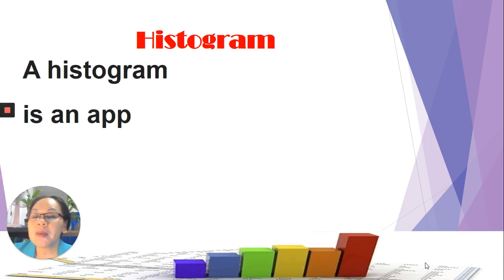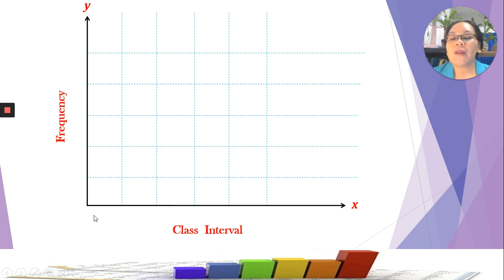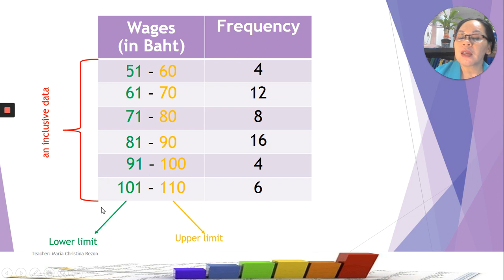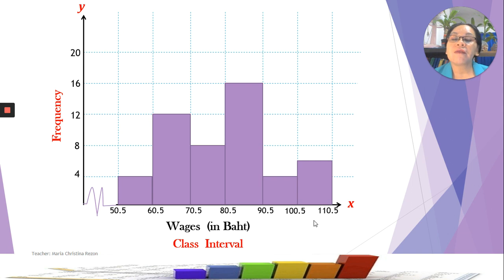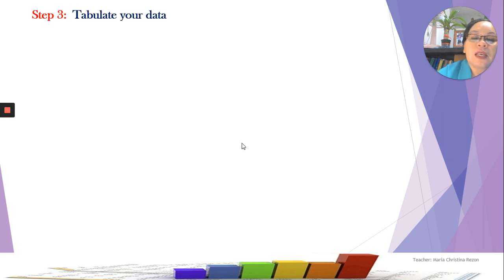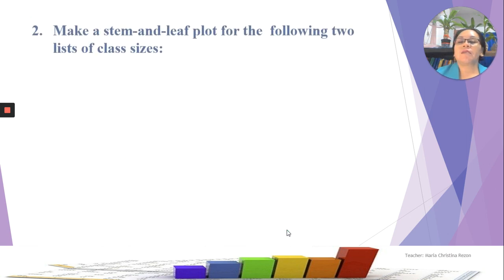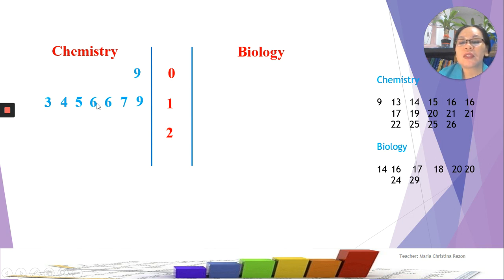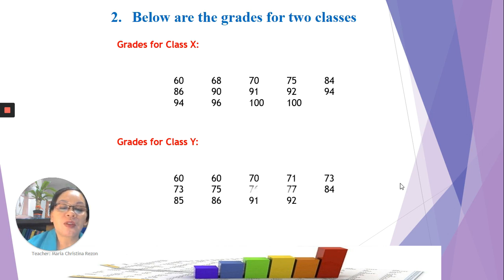Histogram and stem and leaf plot